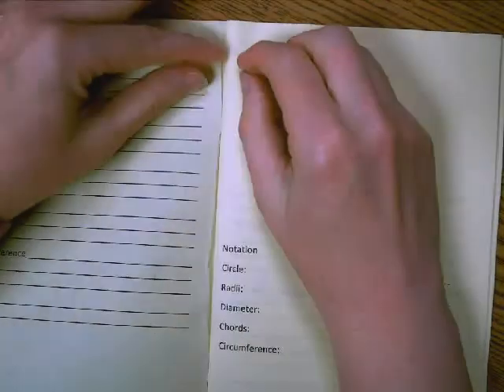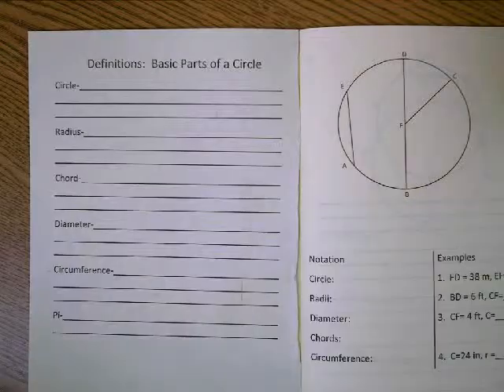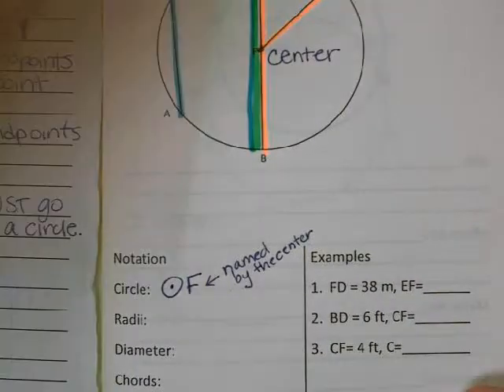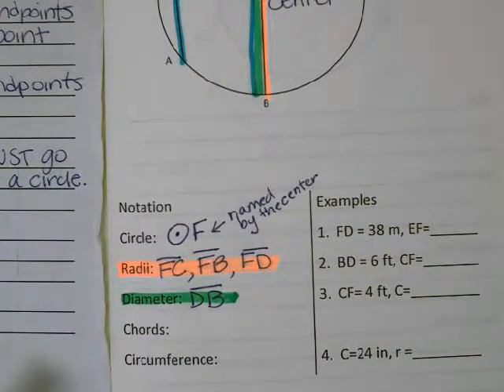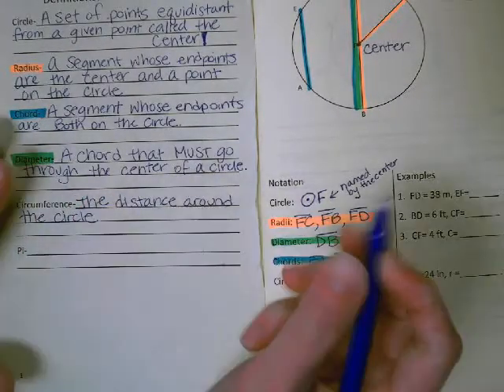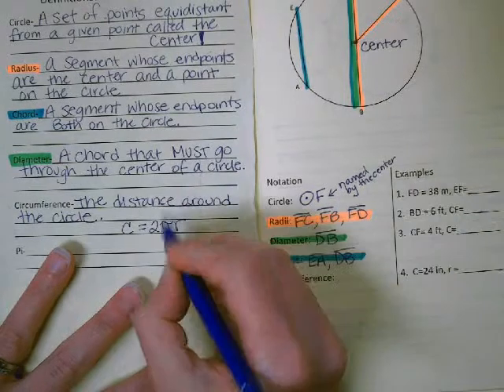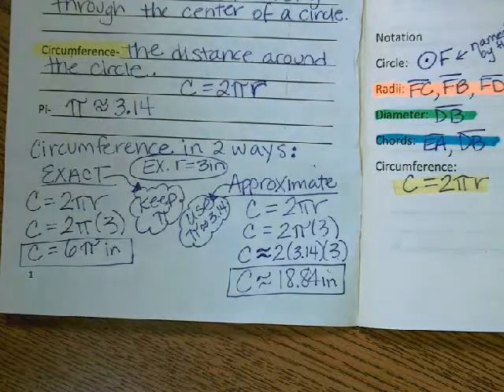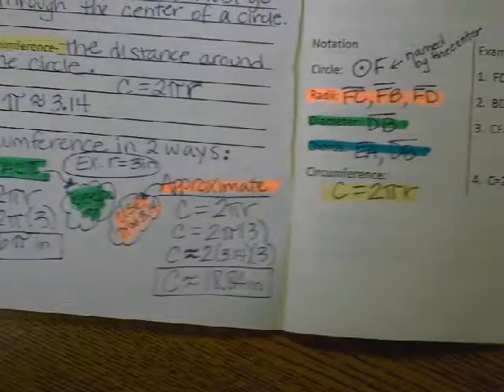Parts of a Circle and Circumference